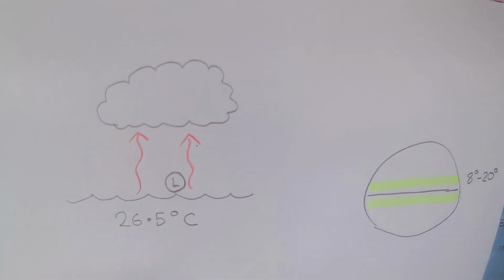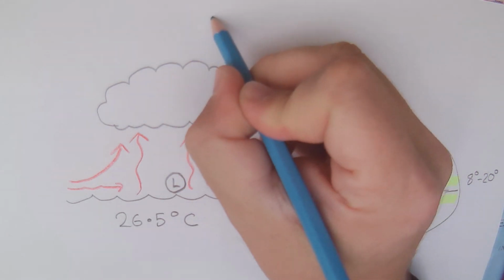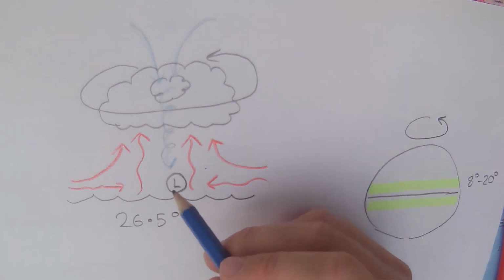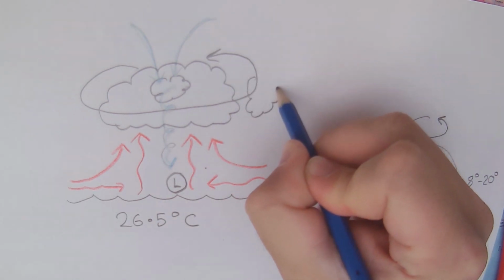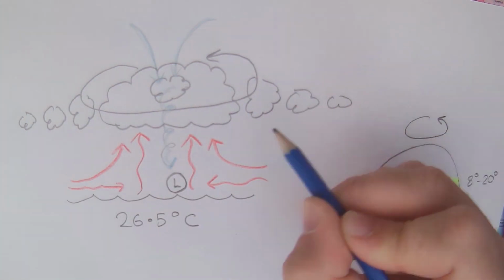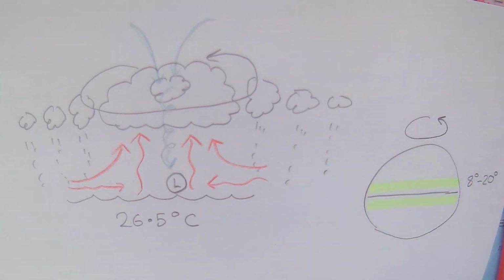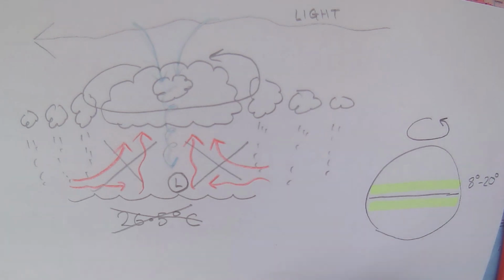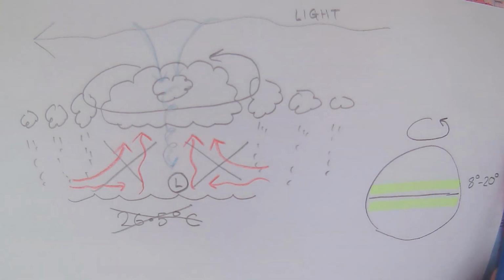Tropical storm formation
A short video for lessons on how hurricanes or tropical storms form